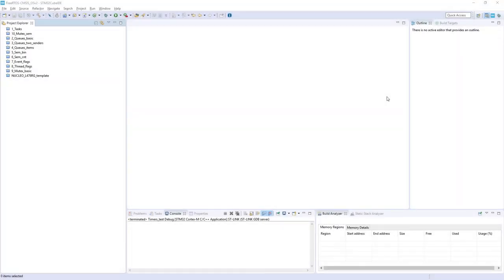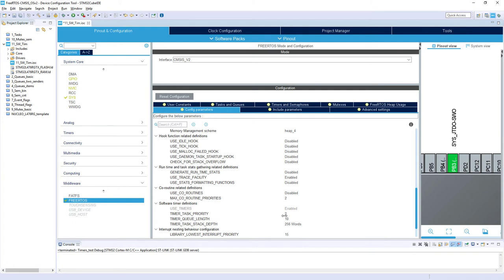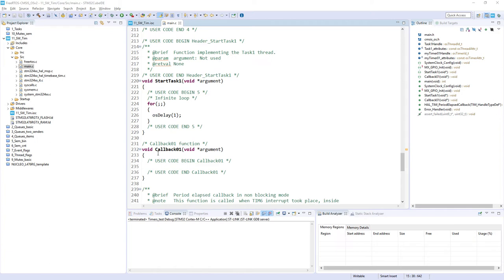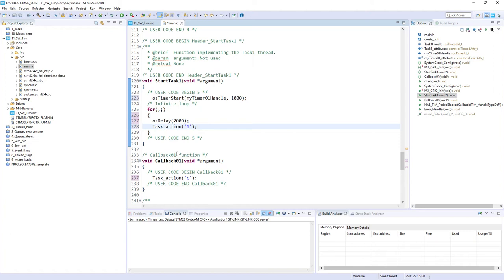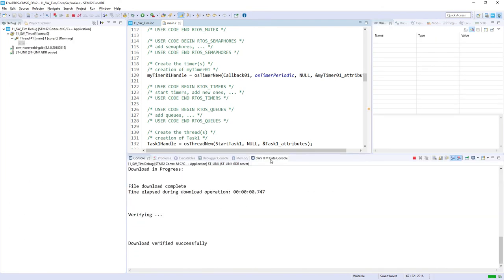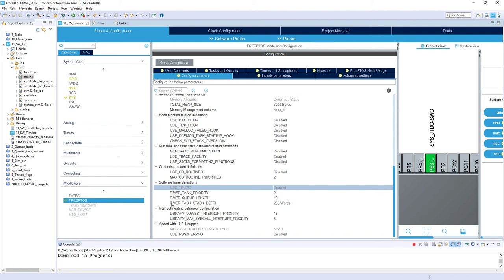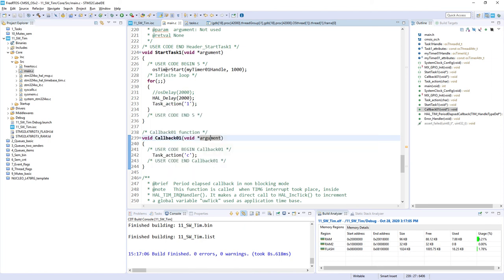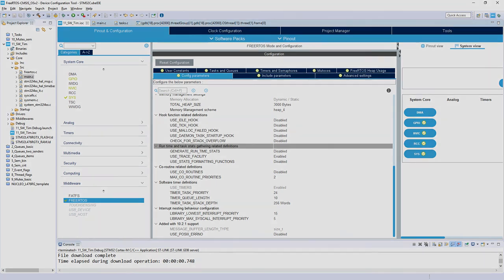FreeRTOS on STM32 v2 - 19b Software timers - LIVE lab